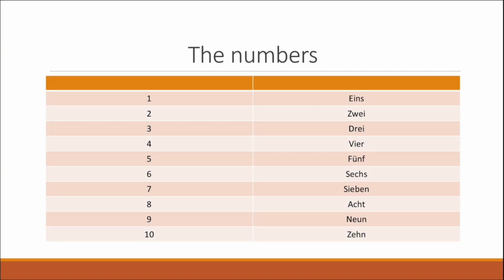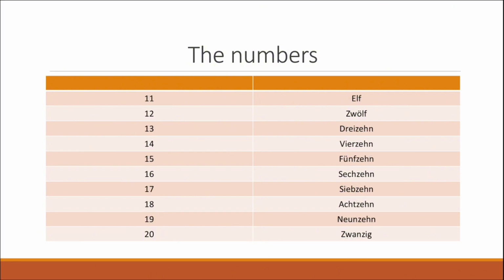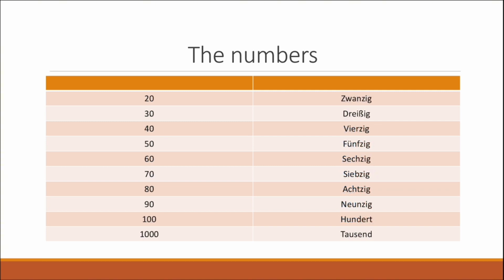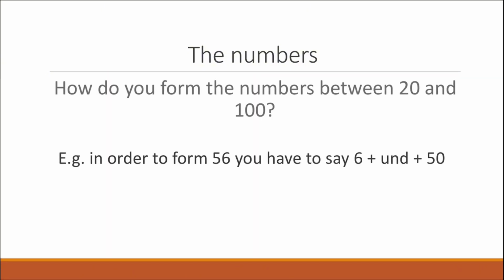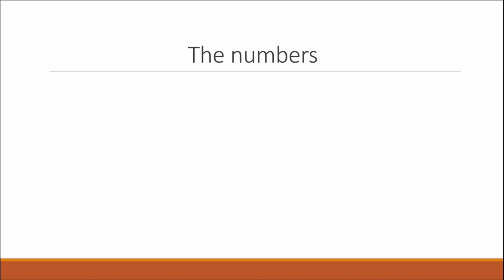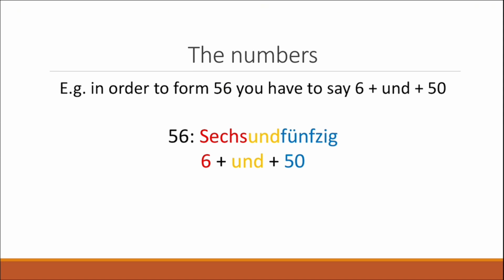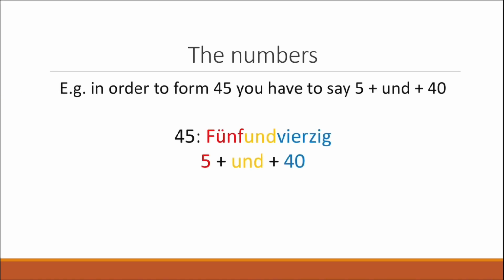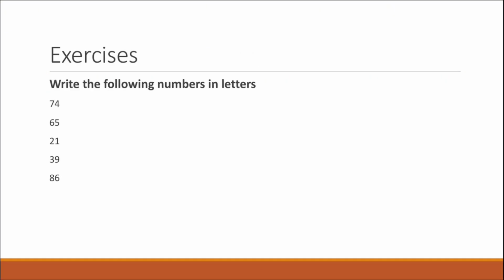Learn German - Lesson #12: The cardinal numbers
Hello everyone and welcome back to lesson #12!